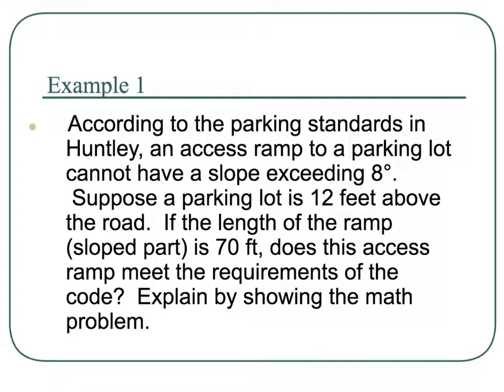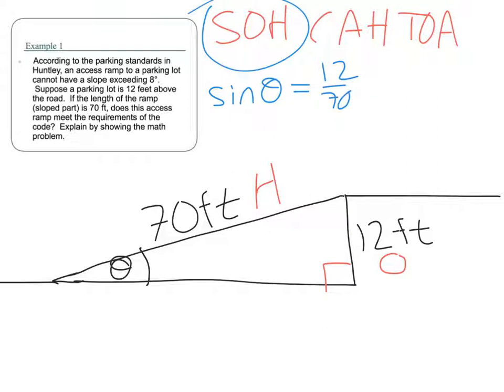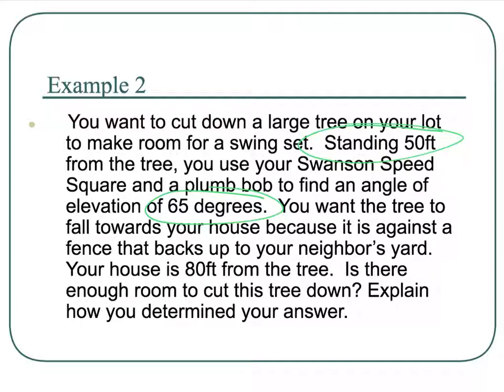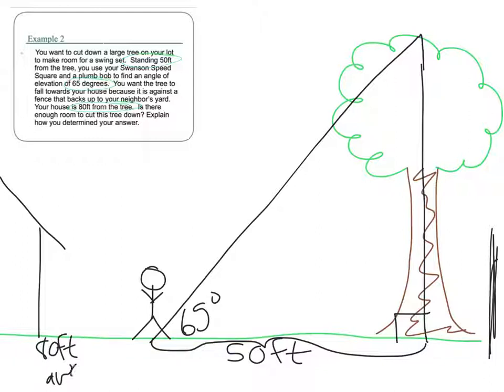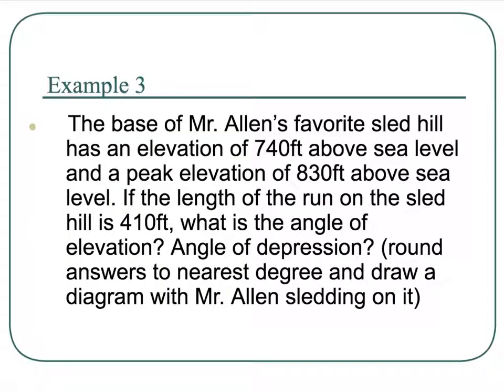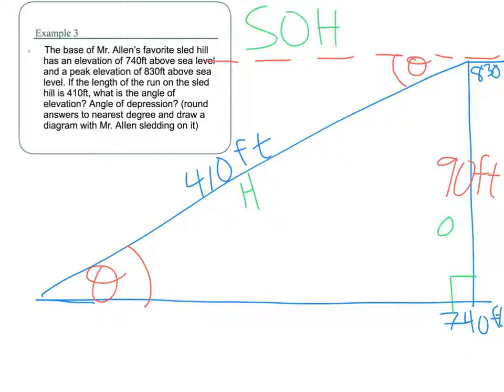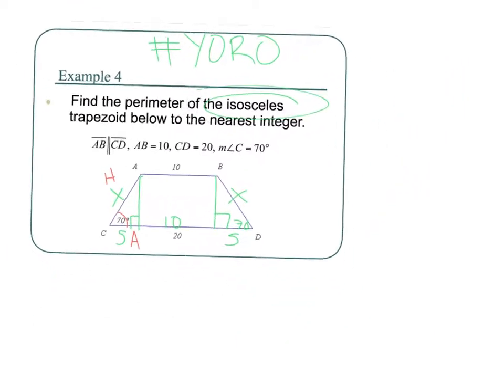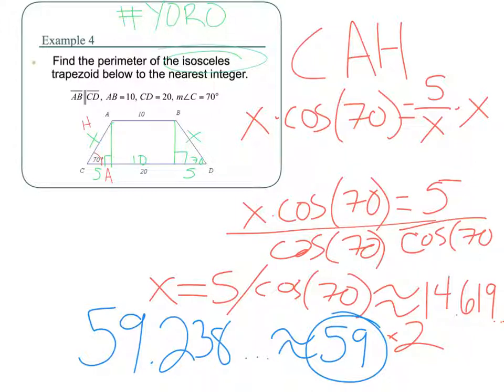9.10 Trig Application Day 2 - Honors Geometry